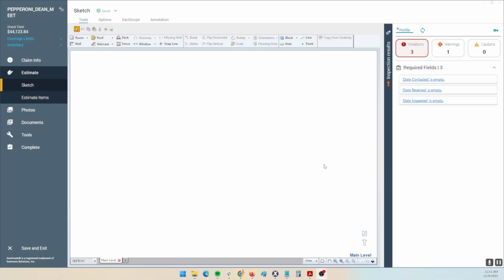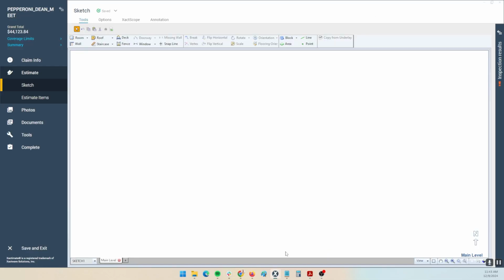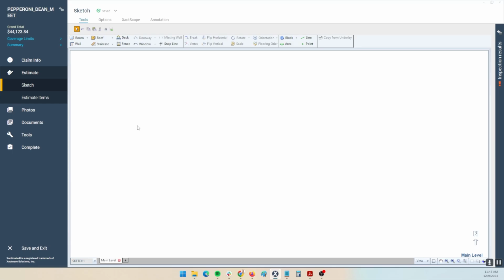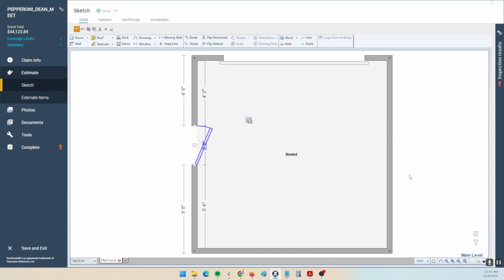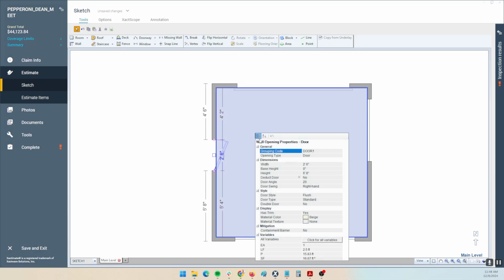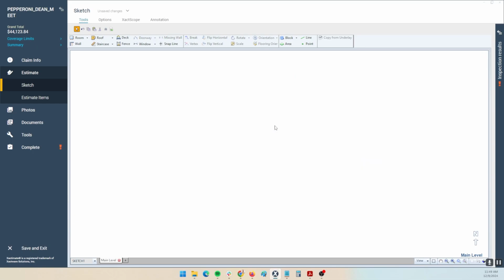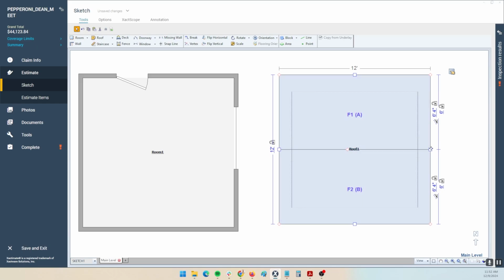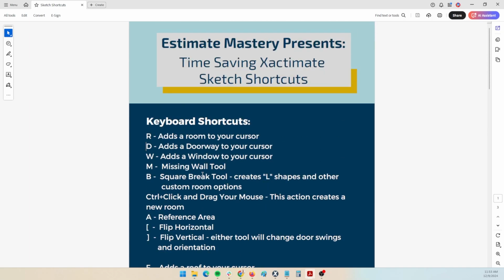Christmas Gift #2 incoming! - Xactimate Sketch Shortcut List!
This week’s gift is my popular list of Sketch shortcuts for you to use in Xactimate. I made a quick video on how Sketch shortcuts should be used so that you can easily use this resource the next time you need to Sketch a floor plan or a roof plan.

To Discover More how Estimate Mastery can help you save time and make more money check us out